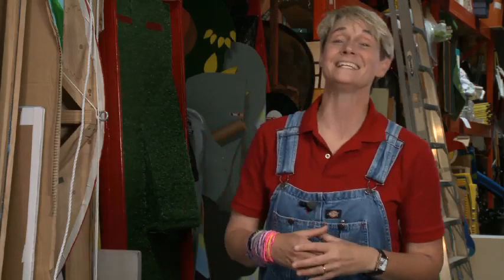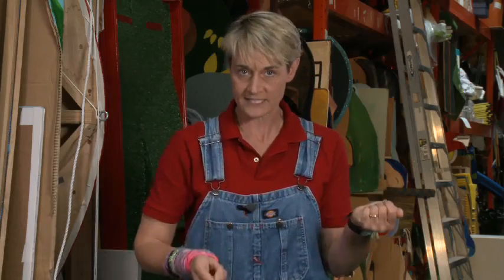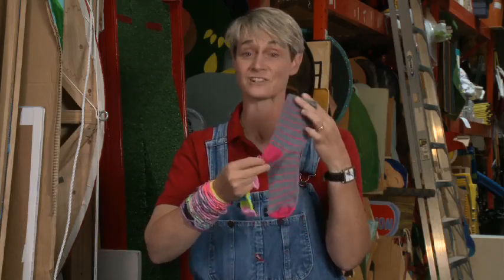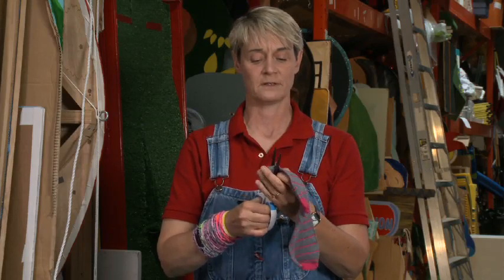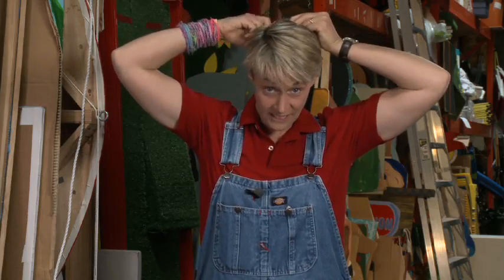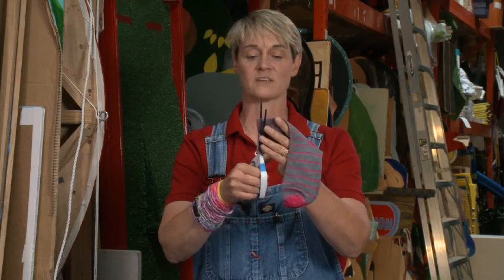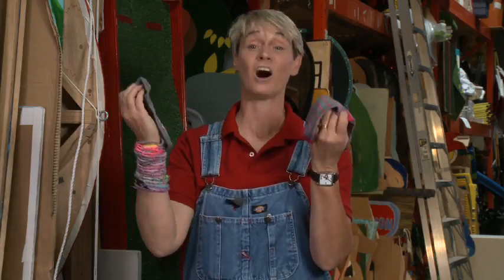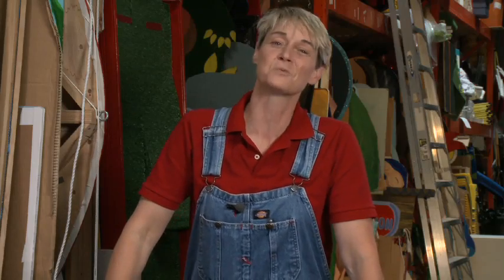Sophie's World: Sock Bracelet Craft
Here's is an incredibly fashionable, super simple wearable craft.  Bracelets made from old socks.  Children's event planner and entertainer Sophie Maletsky demonstrates how to make this great craft in three quick steps.  and search "sock bracelet craft"